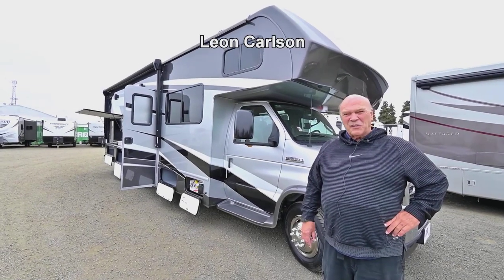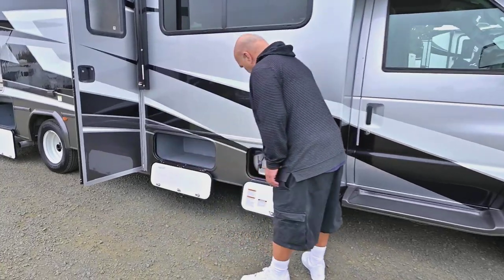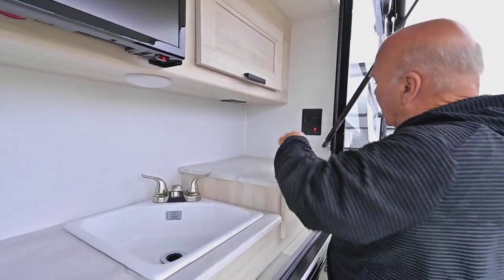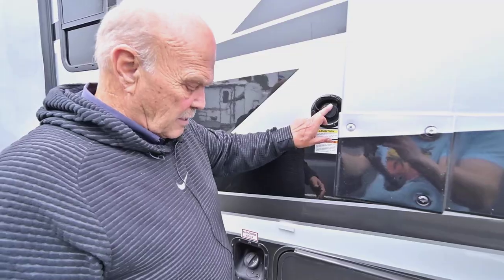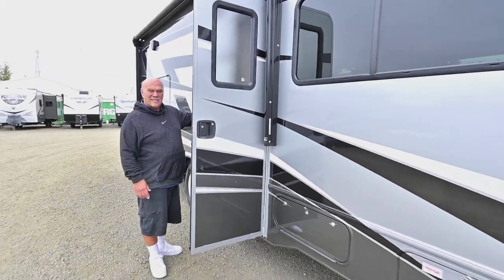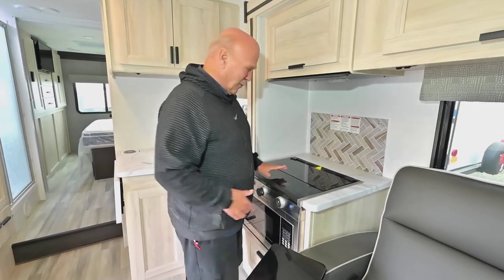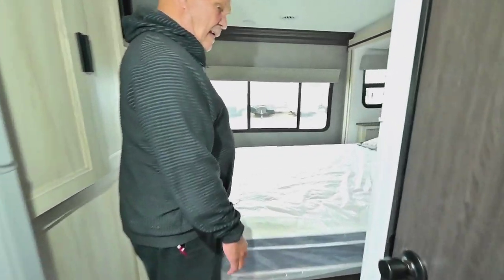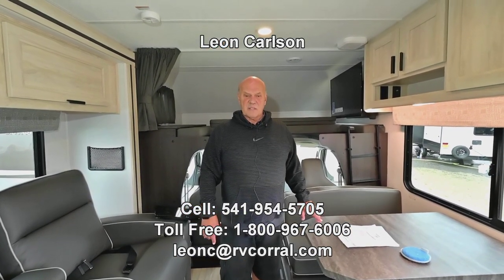The RV Corral 2023 Forest River Sunseeker 2860DS Stock # NC-819